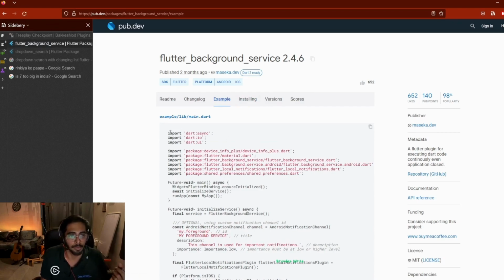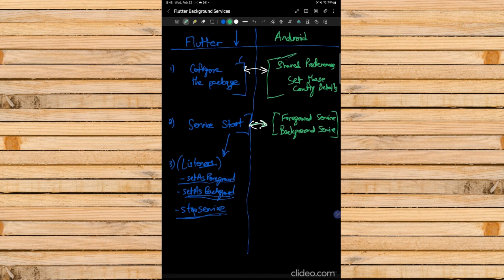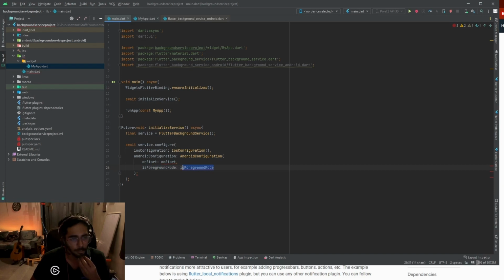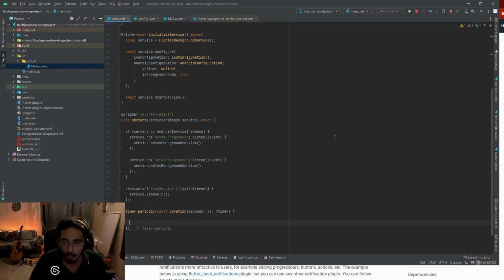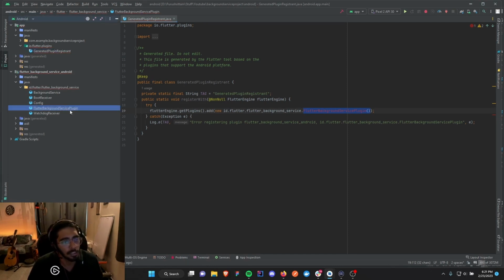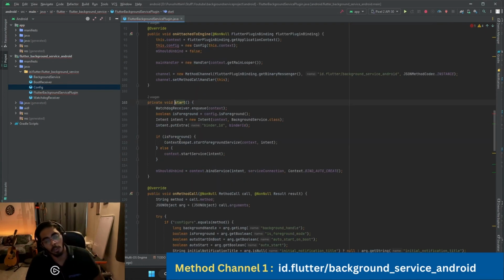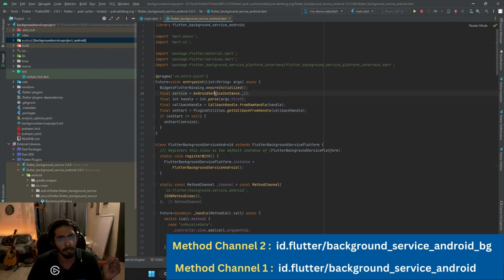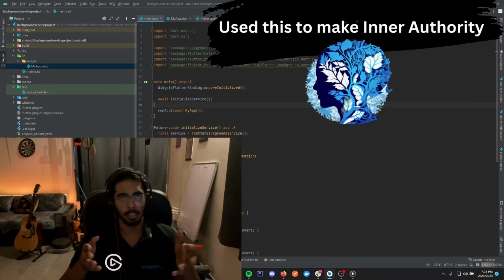The Ultimate Guide to flutter_background_service (with Android Native Walk-through)[2023]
Learn how to create a flutter background-service with android Native walkthrough in this step-by-step tutorial. Our guide simplifies the process using a background service package, making it easy for all developers. Gain valuable insights with the Android Native walkthrough and take your app to the next level. Whether you're a beginner or experienced, join us and implement a background service with ease.

Resources:

 Android -

 Flutter -

00:00 Intro

01:36 Diagram Explanation

07:16 Flutter Implementation

17:33 VM Example

19:07 Android - Flutter Code Walkthrough

35:50 Conclusion

We have also made a couple of apps in Flutter. Would really appreciate your feedback on them!

Inner Authority
This is a mental awareness app using the package in this video -    • How to Make a Flu...

WeWorkout
The app that's our channel name. This app is focused on tracking and logging workouts, interacting with trainers on the go and much more! Right now its focused on Calisthenics but we are planning on expanding it to other forms of fitness as well. Its still in early access but please feel free to join using the below links:

Socials